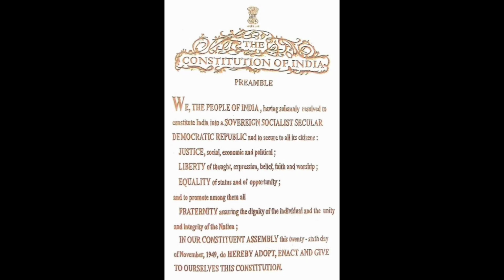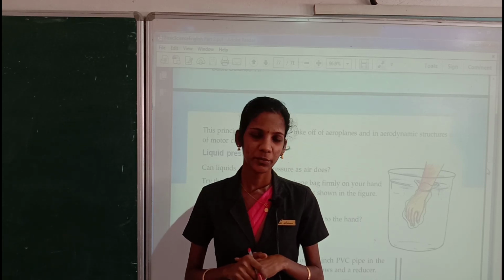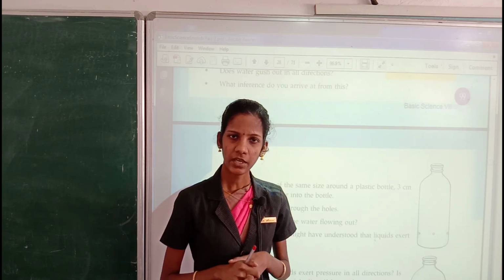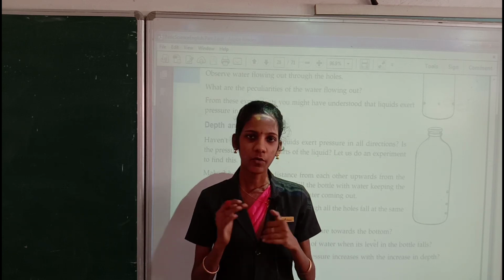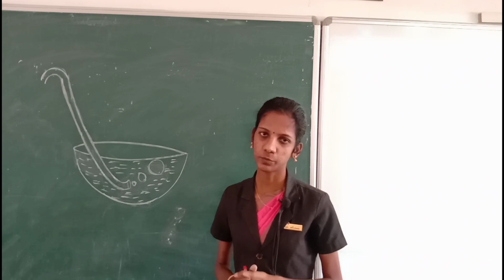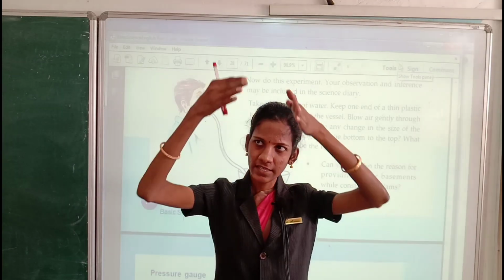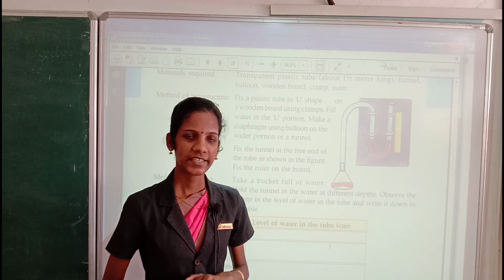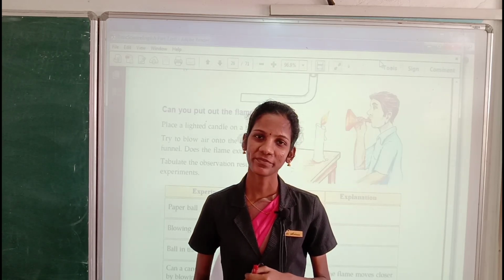Class 7 Basic Science Chapter 7 Pressure in Liquid and Gases( Part 3)